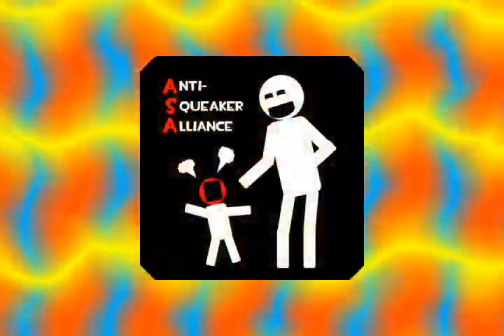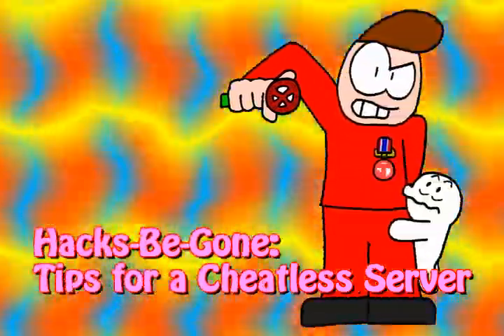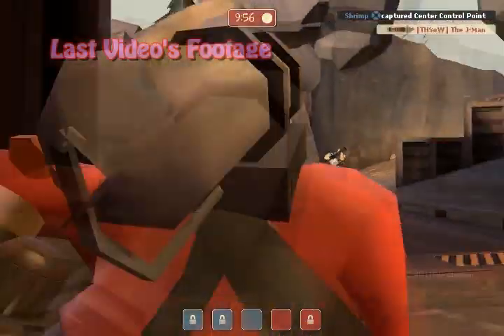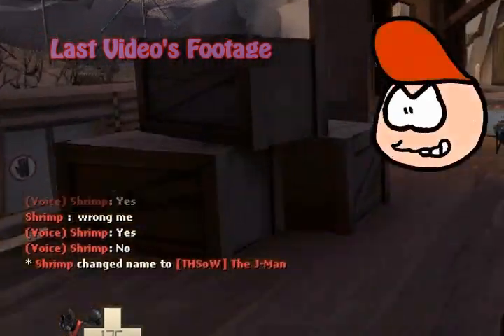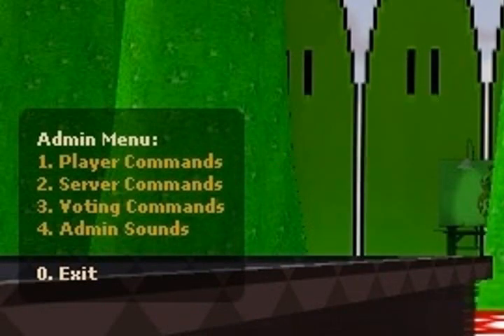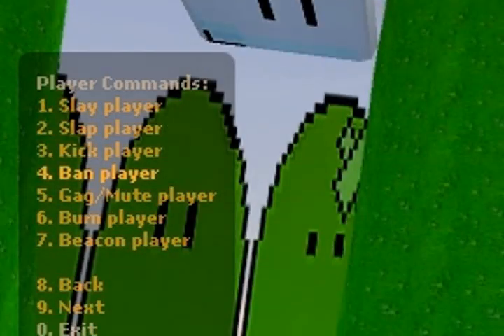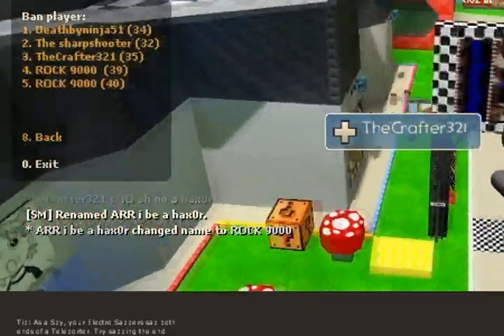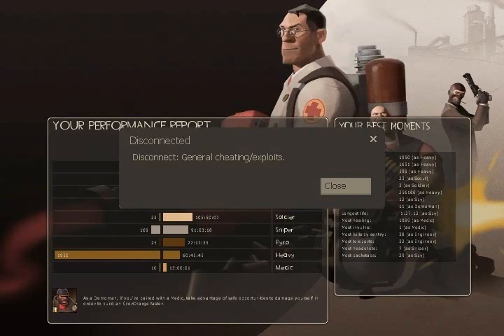TF2 - How to Get Rid of Name-Swapping Hackers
Those hacking hoodlums have raided our Team Fortress servers for years, and some hackers manage to get away by getting others banned by stealing their name!

J-Man's gonna put an end to the problem, with his quick tip on how to ban the identity thieves!